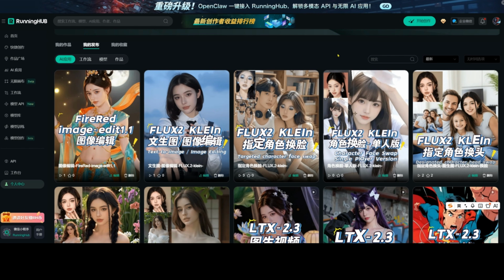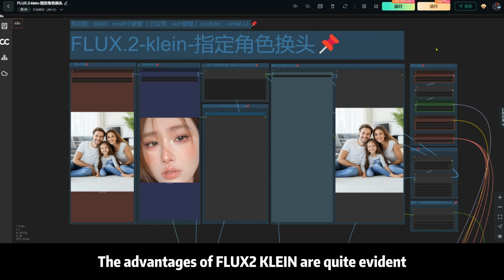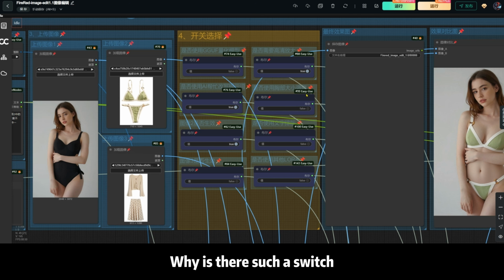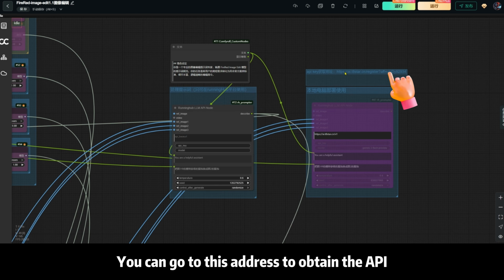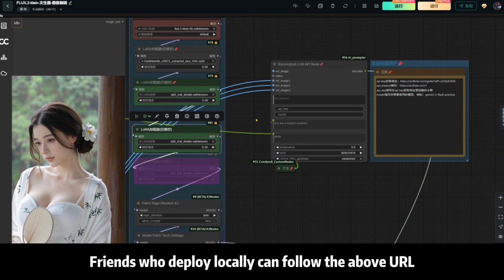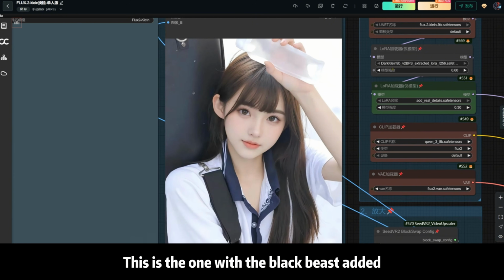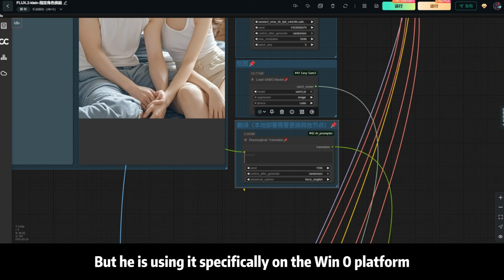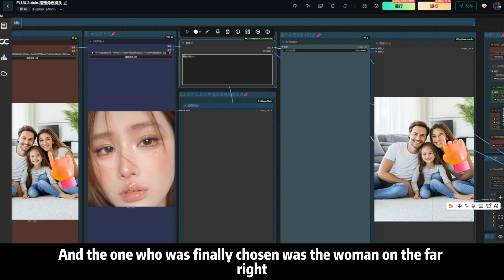Character face change! Head swap, face swap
SOTA-level consistency in user profiles; Xiaohongshu open-source Firered image editing; FLUX2 Klein; Comfyui workflow; AI applications.

Thank you all for the triple support!!